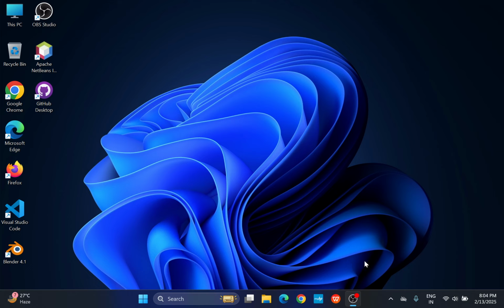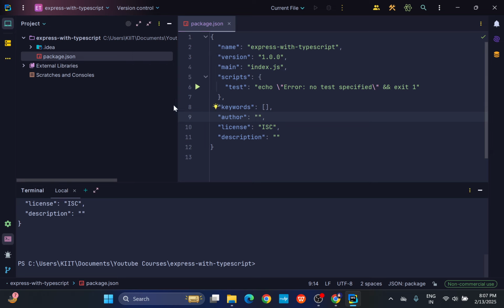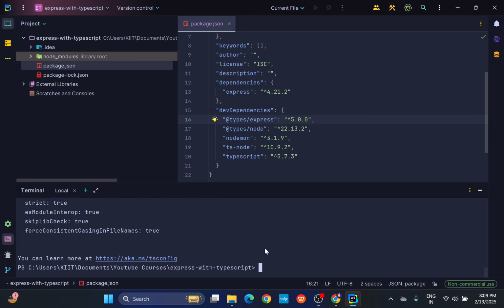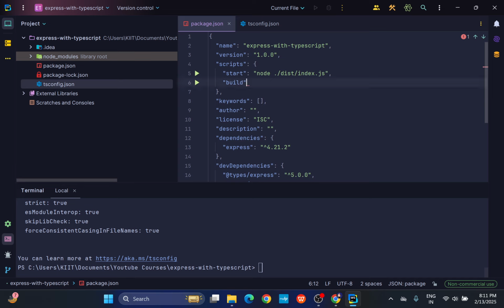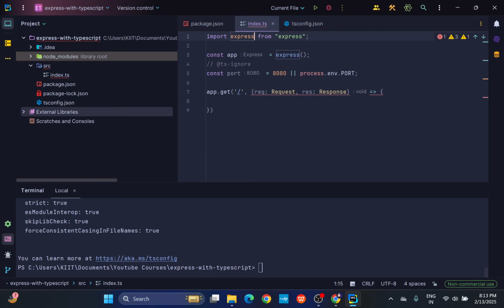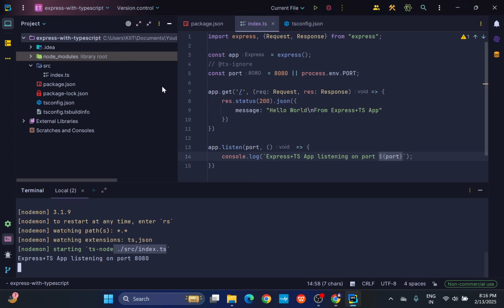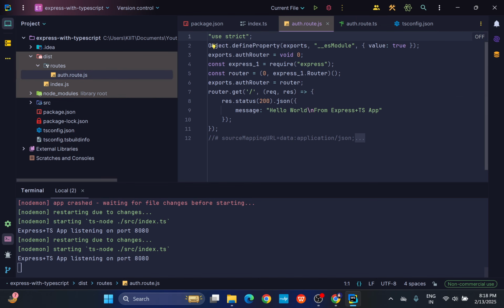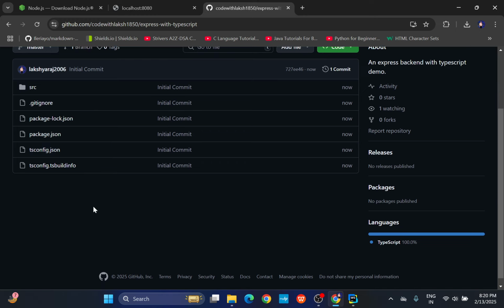Setup Express Backend With TypeScript